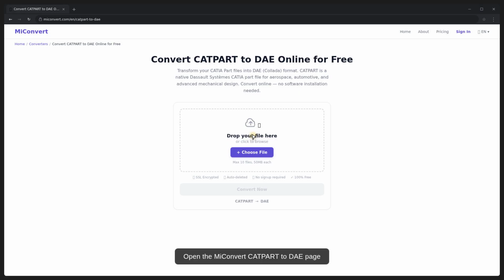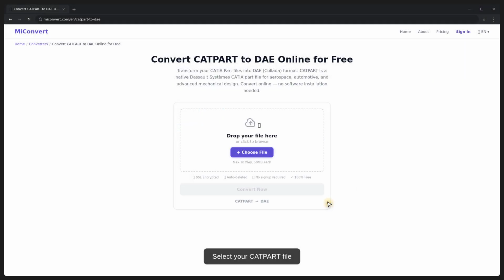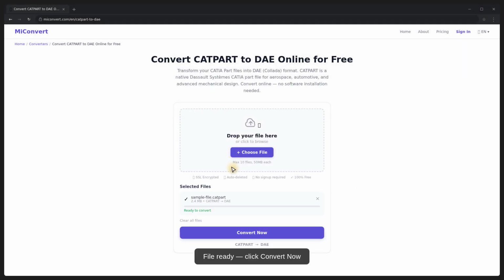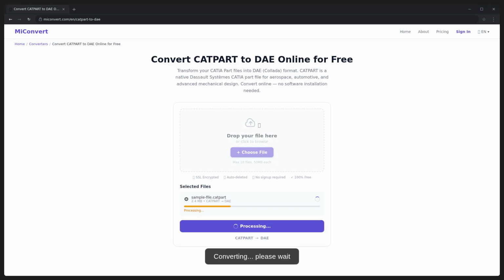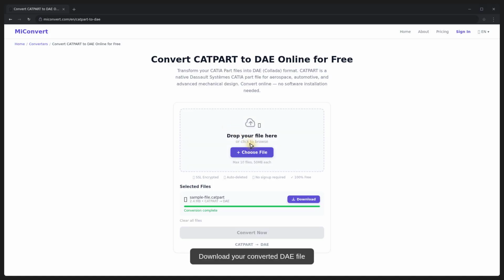Secret to Easily Converting CATPART to DAE Online | MiConvert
Changing a CATPART file to DAE has never been easier! Watch this detailed guide on how to do it completely free right in your web browser.

⏳ Video segments:
0:00 - Introduction
0:06 - Searching for the MiConvert tool
0:14 - CATPART to DAE conversion interface
0:20 - How to put the CATPART file onto the web
0:28 - Quick convert click
0:35 - Waiting for a few seconds...
0:41 - Finished and downloading the DAE file
0:48 - Subscribe to support the channel